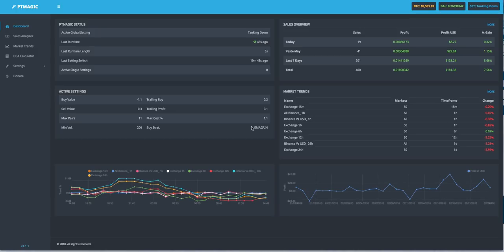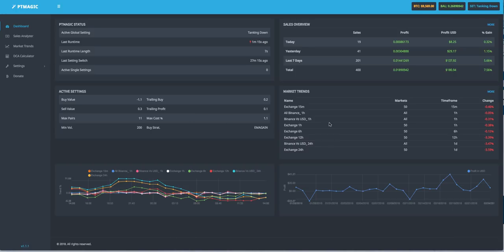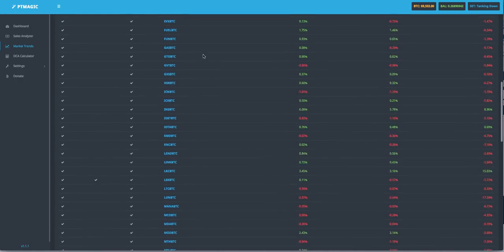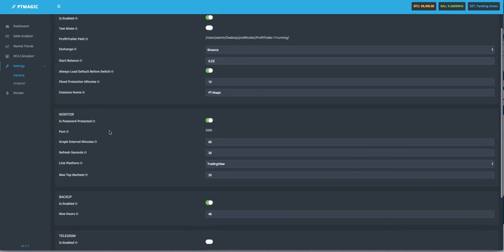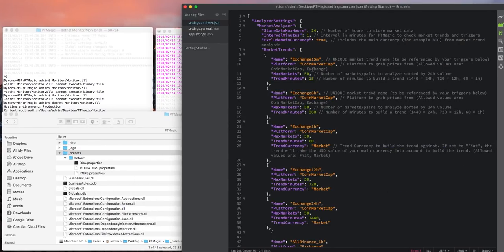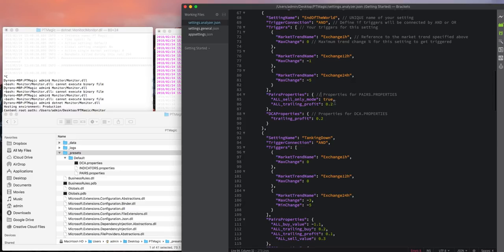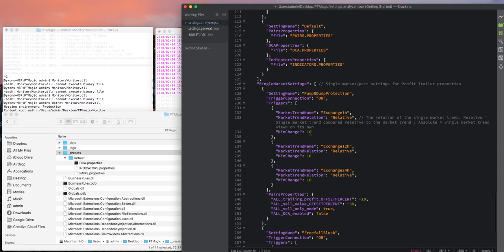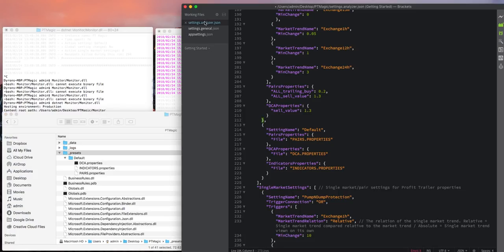Introducing PTMagic Add On for Profit Trailer for Mac | Basically A Huge Time Saver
I decided to try out PTMagic since it is currently free. In this video I give a high level overview of what it is and how to adjust the settings to your liking. I do not go into installation and set up but if there is enough interest then I will later. This add on allows you to automatically update your settings based on market conditions. Keep track of your bot performance, see altcoin market conditions, keep track of your DCA levels and more. It is unbelievable that it is free.

This is my journey to bitcoin millionaire day by day where I show you my path as well as share with you my insights and lessons learned along the way to help you if you wish to start your own journey. It's time to make compound growth with multiple streams of income work for us instead of for them.

Let's see what it takes to make money in 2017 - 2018 with bitcoin!

🏦Try PTTracker to track your daily and monthly profits and export a spreadsheet of your trade history🏦
IceRock Mining | New Mining ICO
🏦Coinbase | Buy bitcoin with your account & Get $10🏦
🗣️ New Discord Group | Discuss Bitcoin Here 🗣️

Nothing in this video or any video of mine is financial advice or advocacy. These are my personal opinions based on my situation and goals. These programs involve a significant and real risk of loss of capital and advice requires a direct and intimate understanding of your situation and goals which I do not have. Therefore do not base your decision to or not to become involved based on anything I say or do. Do your own research.